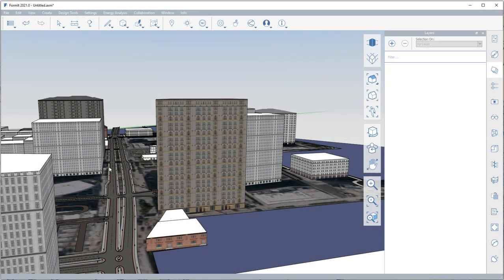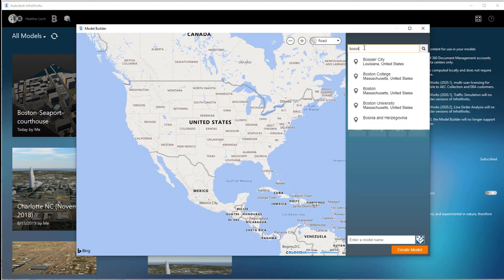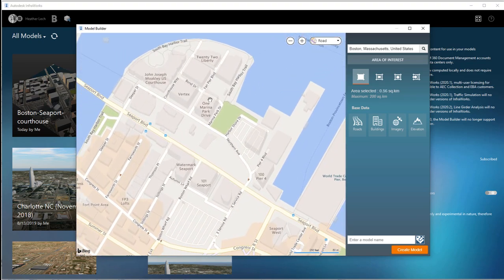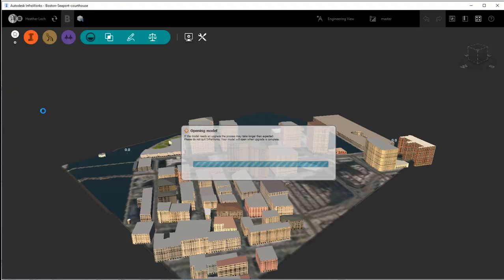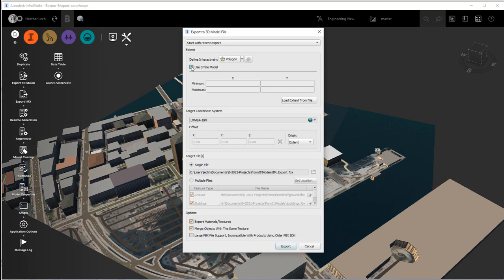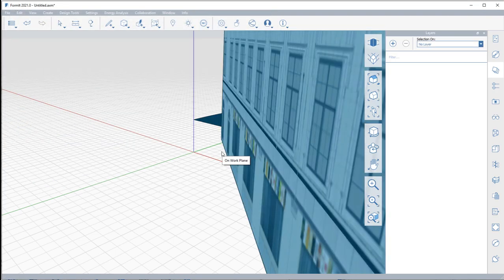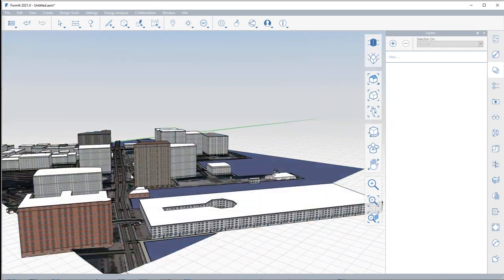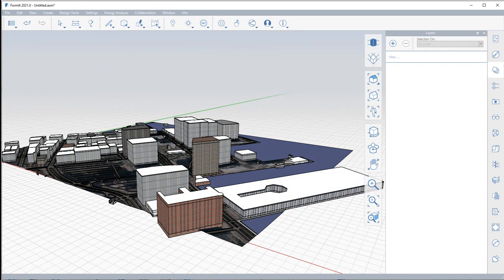Boston Seaport - postup přenosu BIM konceptu z FormIt do Infraworks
Ukázkový postup přenosu hmotové studie z Autodesk FormIt to Autodesk Infraworks. Obě BIM aplikace jsou součástí projekční sady AEC Collection